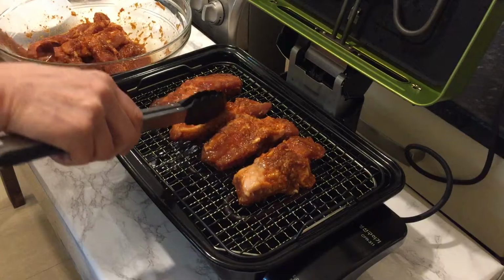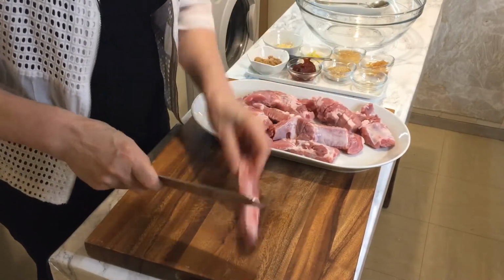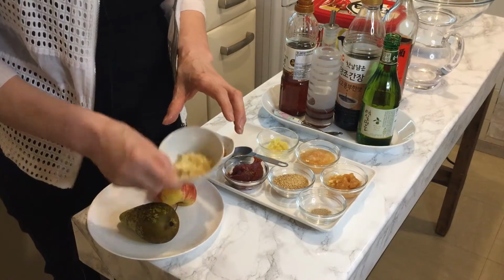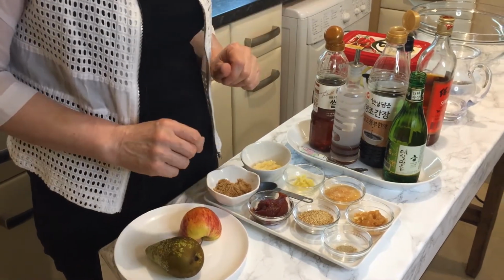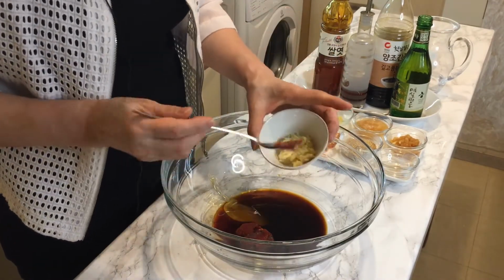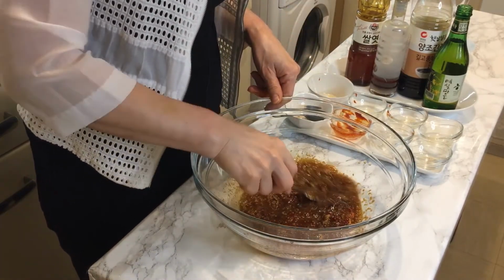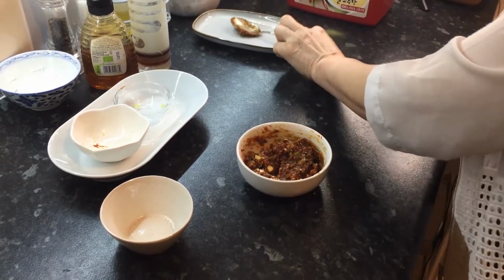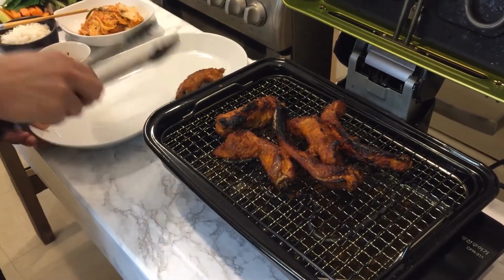돼지갈비 Dwaejji Galbi (Spare Pork Rib)